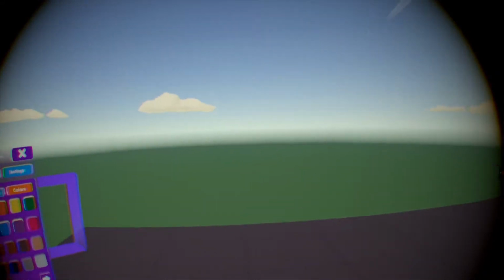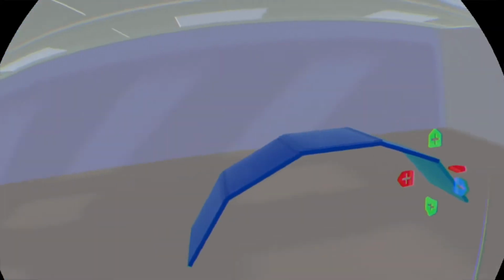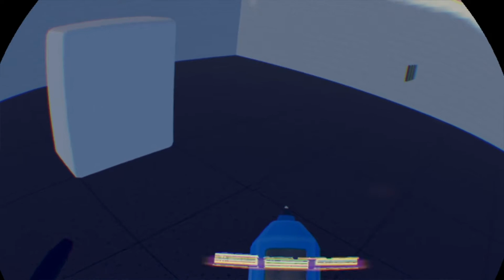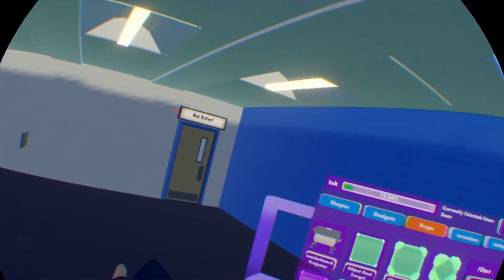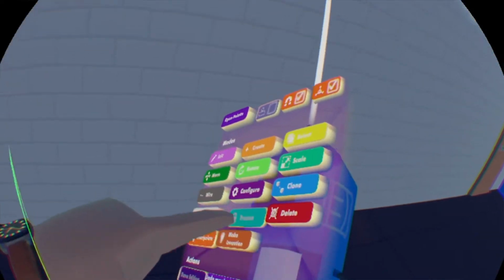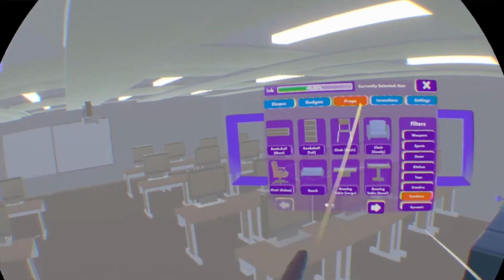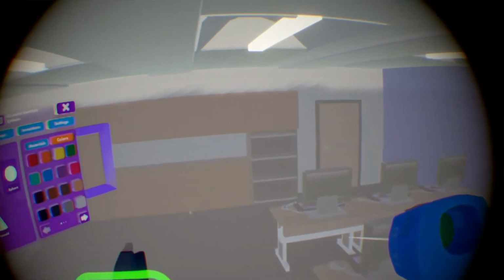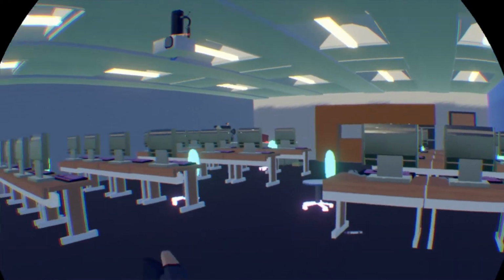Making a classroom in VR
You remember wow wow wubzy?